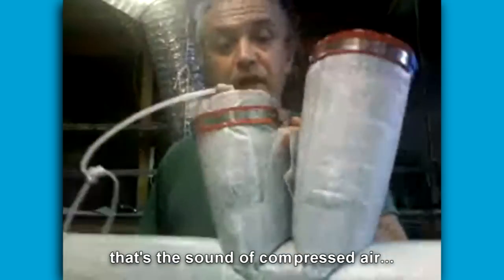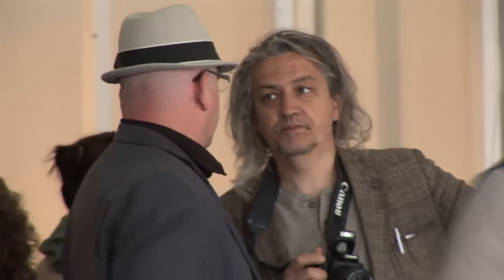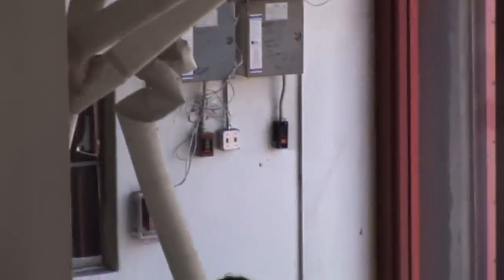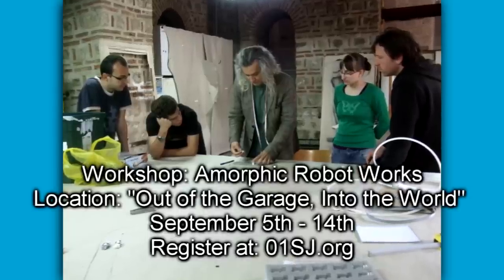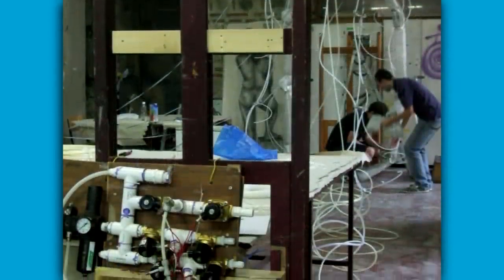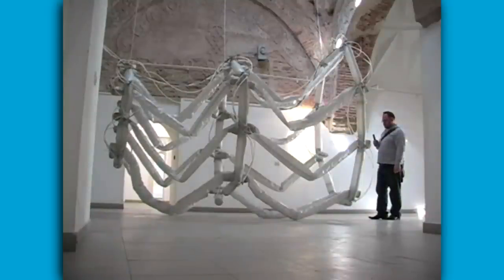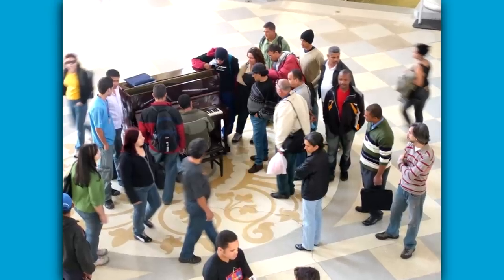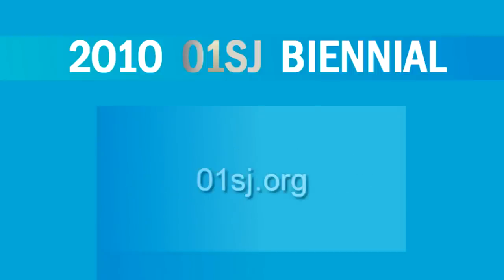Chico MacMurtrie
Chico talks about inflatable architecture and robotics as well as his participation in the 2010 01SJ Biennial.